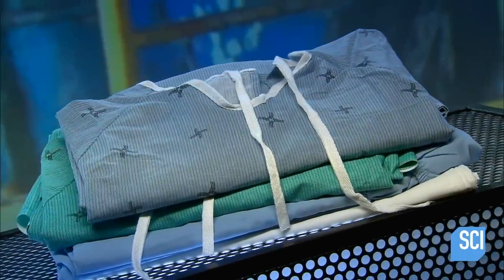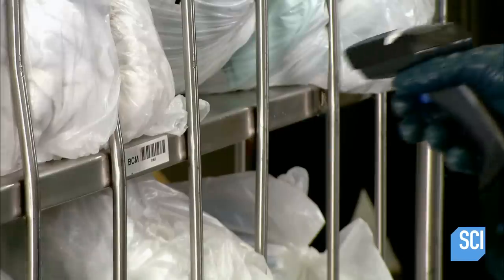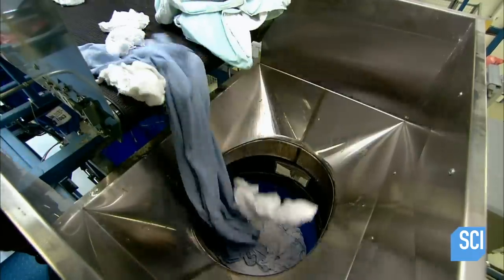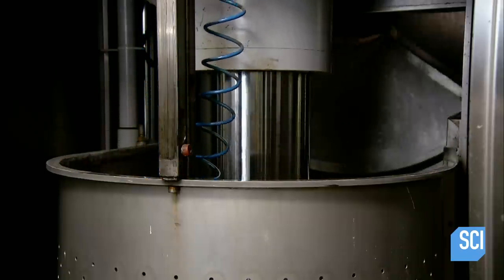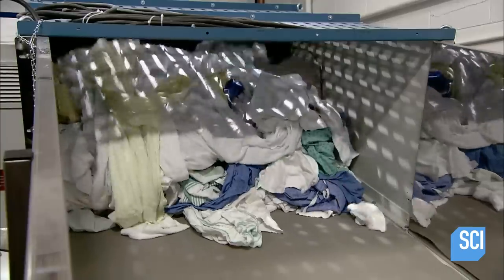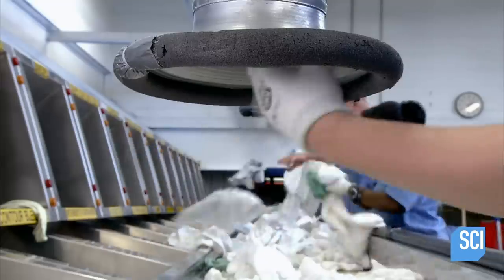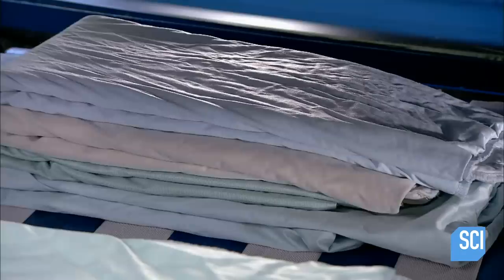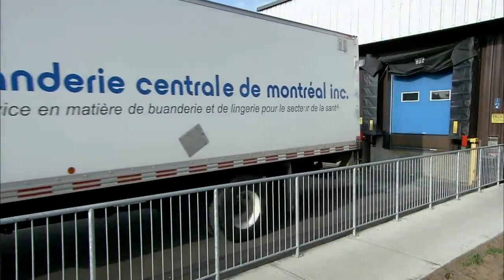Cleaning Hospital Laundry | How It's Made